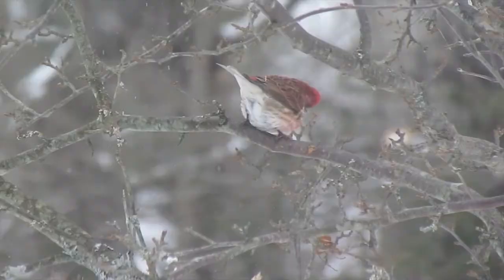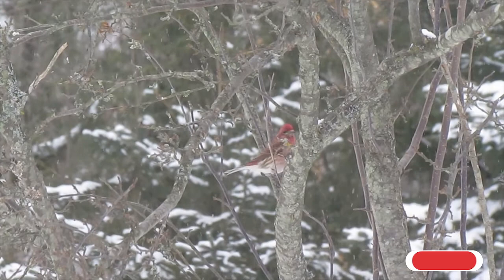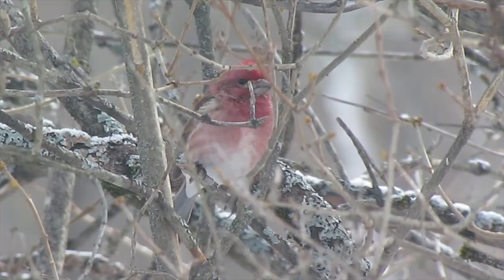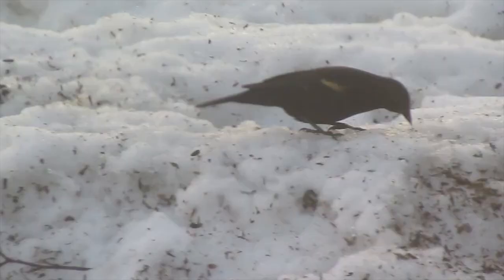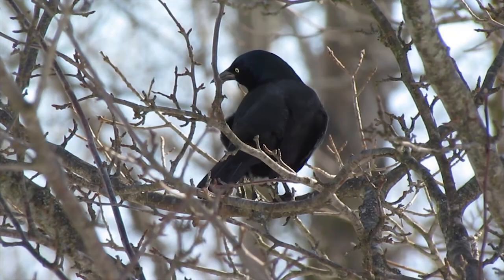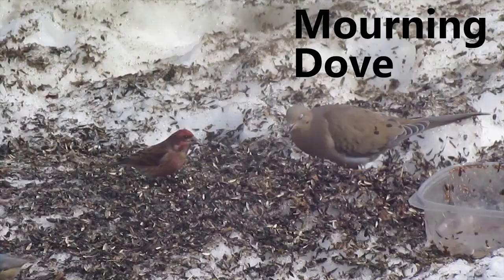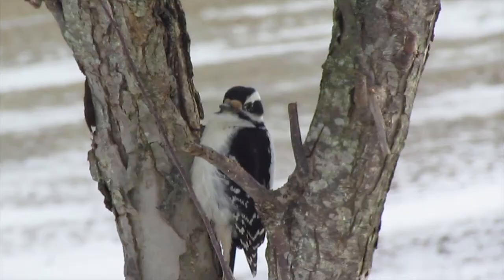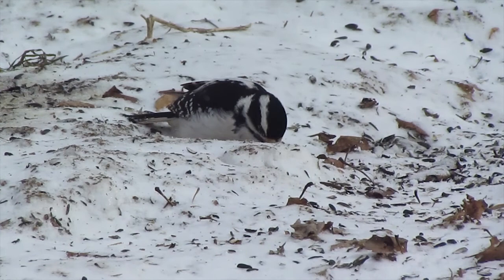March Migration | Canadian Bird Migration Update | Homesteading Birders Of 2022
March is a very busy month in the bird migration calendar. In Canada many birds migrate to warmer climates and return around March. If you enjoy watching the spring birds return in Canadas migration you will enjoy these series of videos that myself and other youtubers are keeping track of. We love watching the migration of birds change throughout the seasons and watching how storms bring migrating birds close to the feeders.

Want to participate in the birding challenge? You can! The homesteading birders challenge is a challenge for all homesteaders world wide to participate at share 12 months of birding at your homestead. We all want to see what birds you get at your homestead and see if we can see the tracking of the migration of birds. This challenge is for those who love nature and bird watching as well as just encouraging each other to spend some time to relax and reflect of the beauty of living in the country. To participate you just need to film the birds monthly at your homestead, or get photos to share and use the hashtag homesteadingbirders2022, and just HAVE FUN!

Are you a creator and looking for some great music to go along with your great content? Try Uppbeat